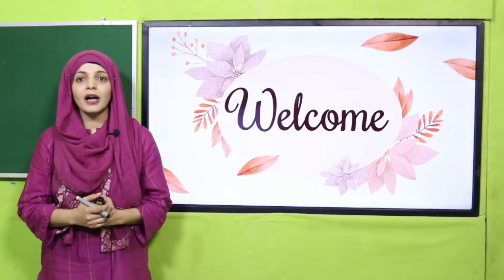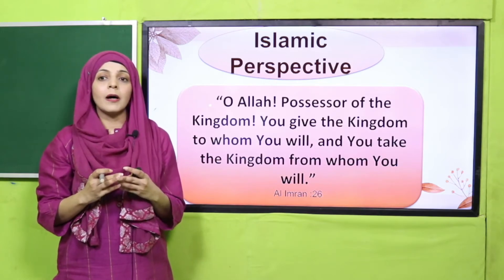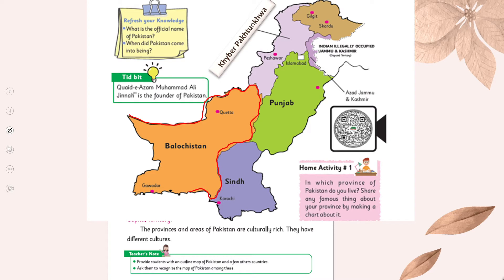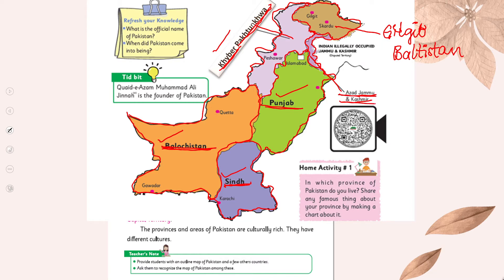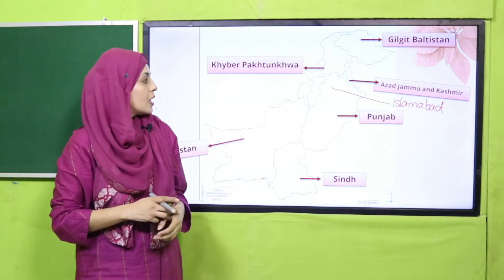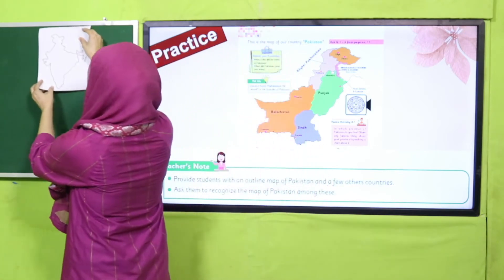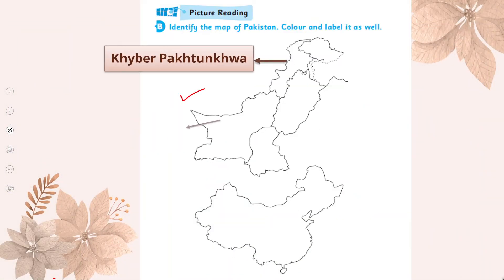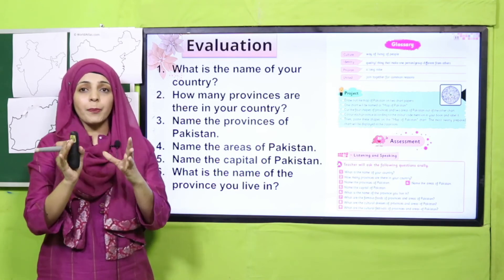GK Grade 2 Unit 1 Lecture 1 || SNC 2020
In lesson 1 students will recognize the map of Pakistan and name the provinces and areas (AJK, GB and ICT) of Pakistan.

1. Powerpoint Presentation